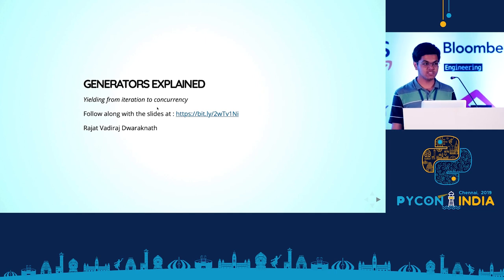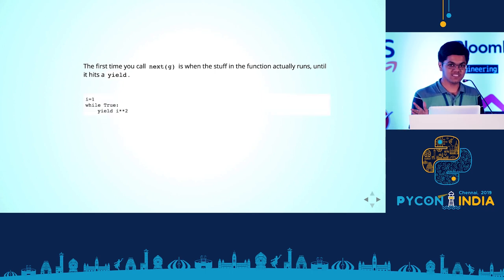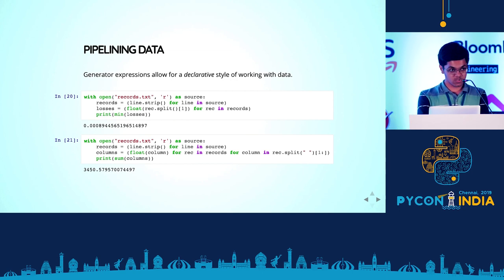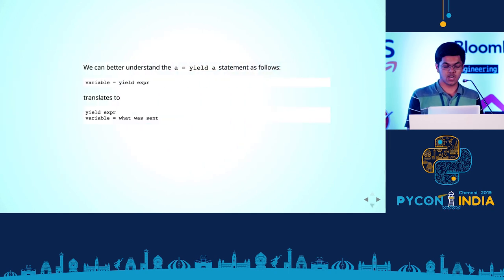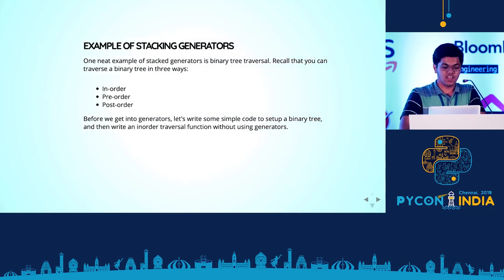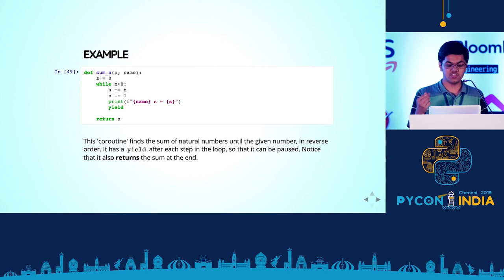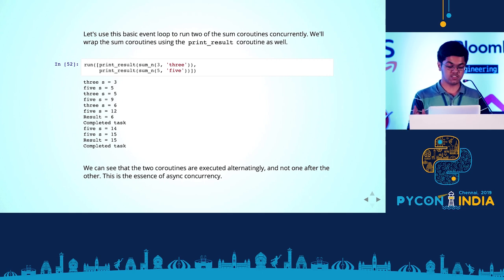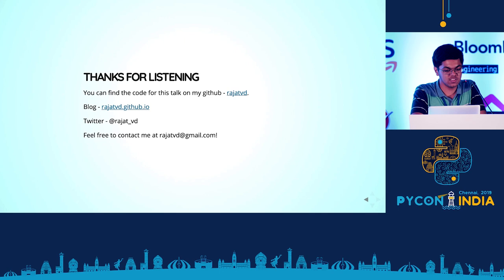Generators Explained - Rajat Vadiraj Dwaraknath